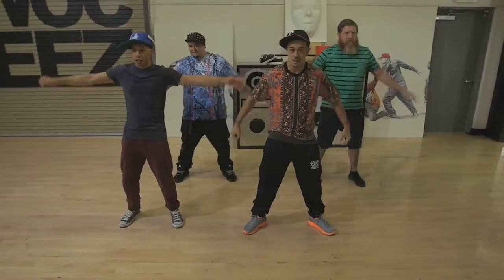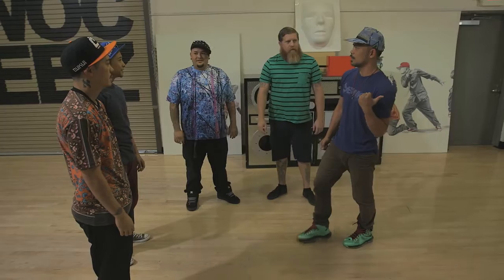Naked Vegas - Deleted Scene "Wiser and Drew dance with the JABBAWOCKEEZ"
In preparation for the Naked Vegas Season 1 finale with the JABBAWOCKEEZ, Drew takes Wiser over to the Jabb's secret hideout for a quick rehearsal. Somehow an impromptu dance lesson breaks out, and two new stars are born. See how it all went down in this "never before see" lost clip from the show.

Starring: Drew Marvick and Wiser Oner